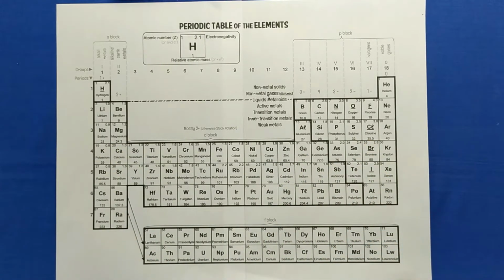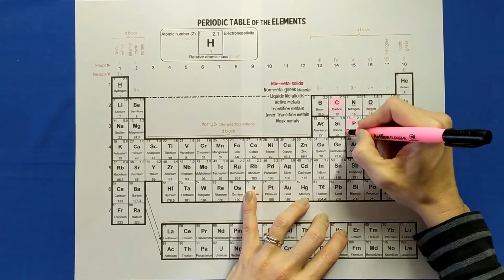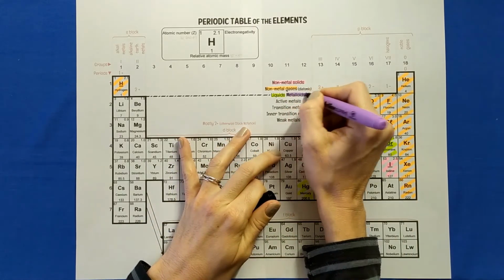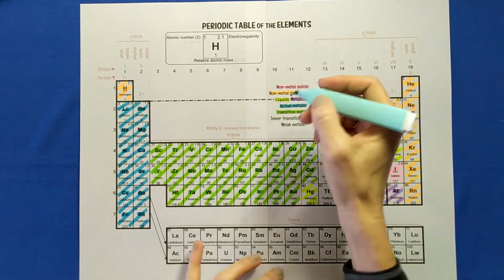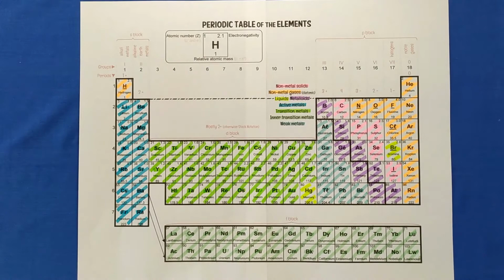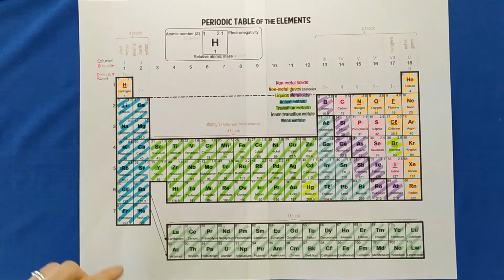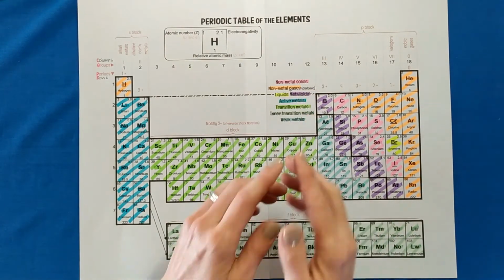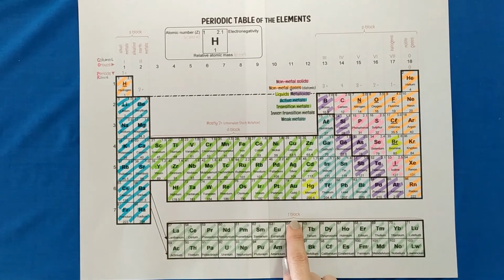Periodic Table Annotation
Annotate and colour code a Periodic Table of the Elements from scratch.

Error: please note that the symbol for Rhodium is Rh, not Rb - a typo on this periodic table. Sorry!